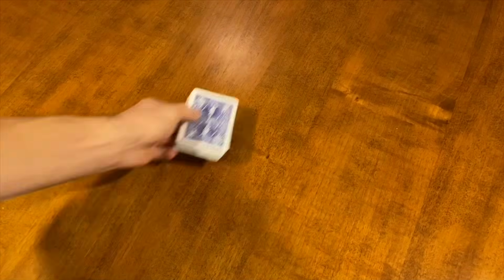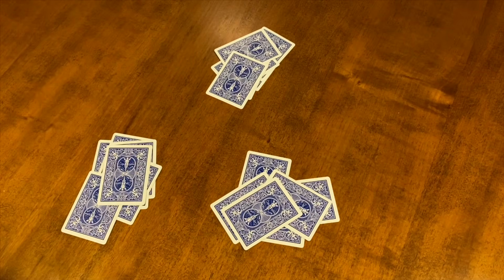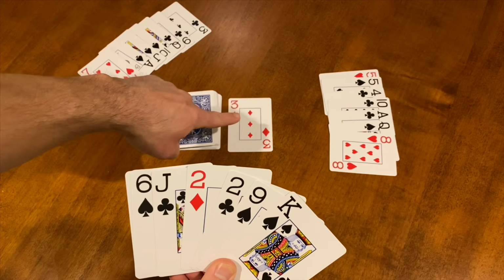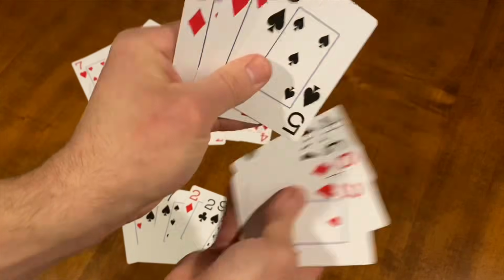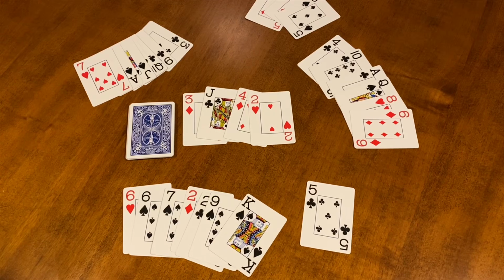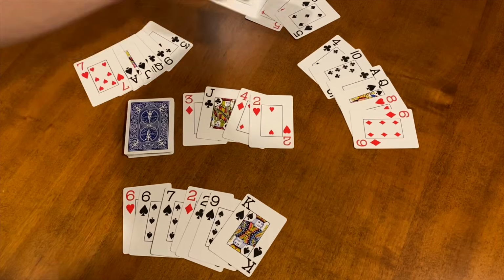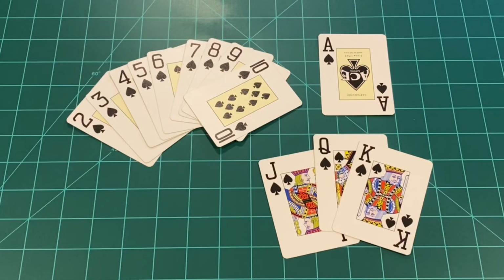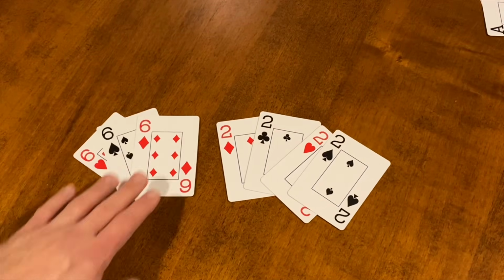How To Play Rummy 500 - Card Games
For a wonderful library of games to check out and learn to play, go see my friends

Stay ahead of the game and see what I am playing